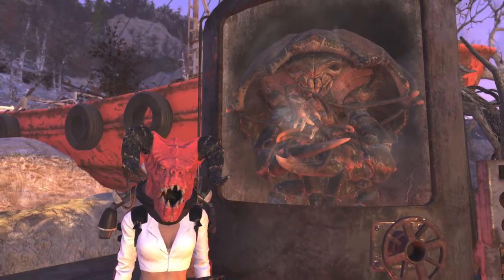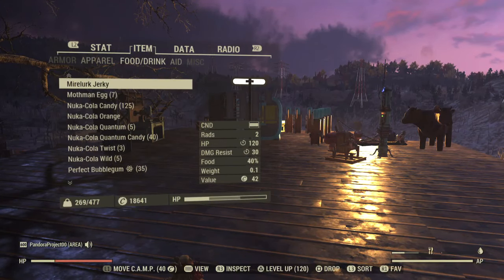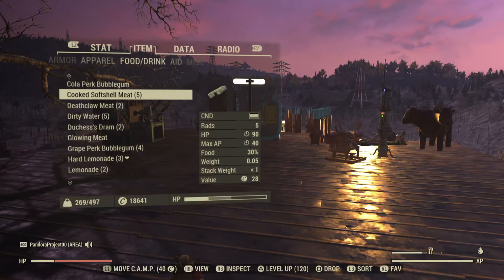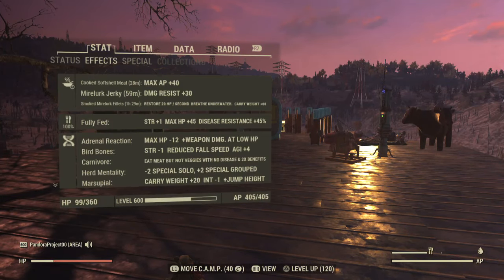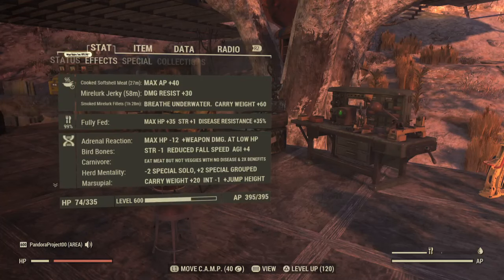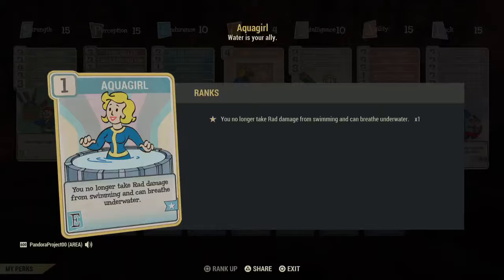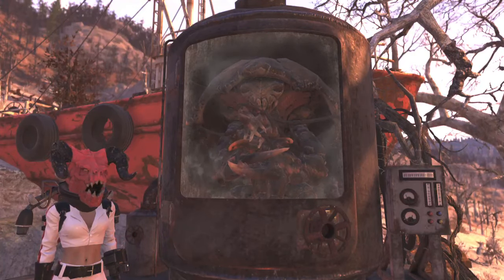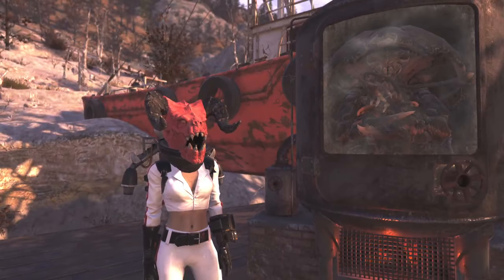UPDATE: MIRELURK STEAMER What Food? How many & how often does the Steamer produce food Fallout 76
UPDATE: MIRELURK STEAMER What Food? How many & how often does the Steamer produce food Fallout 76 how much food do you get with the Mirelurk Steamer how much is it 500 Atoms by itself in the Atomic Shop Mirelurk Steamer plan: you learn how to build the Mirelurk Steamer by purchasing it from the Atomic Shop as of 01/09/24 cool resources for you C.A.M.P. and workshop Fallout 76 what recipes does the Mirelurk Steamer produce FO76

What does the Mirelurk Steamer produce Mirelurk Steamer list of items
**Mirelurk Jerky: Effects
+2 Rads
+60 HP
+15 DMG Resist
**Smoked mirelurk fillets: Effects
2 Rads
250 HP
Breathe underwater
+30 Carry Weight (90 min)
**Roasted mirelurk meat: Effects
+2 Rads
+25 HP
+10 Max AP
**Cooked softshell meat: Effects
+20 Max AP for 30 min
Heals 1.80 HP/s for 25s

what does the Mirelurk Steamer do Fallout 76

Collision Course
Feed the People
Fertile Soil
Leader of the Pack
Project Beanstalk
Path to Enlightenment
Tea Time
Eviction Notice
Grafton Day
Protest March
Swarm of Suitors
Distinguished Guests
Guided Meditation
One Violent Night
Uranium Fever
Lode Baring
Moonshine Jamboree
Most Wanted
Seismic Activity
Scorched Earth
Mutation Invasion
Blue Devil

Fallout 76 What food can you make out of mirelurk fallout 76 What else can you make with Mirelurk meat
Smoked mirelurk fillets.
Roasted mirelurk meat (Fallout 76)
Mirelurk jerky (Fallout 76)
Mirelurk boil.
Mirelurk cake with bloodleaf aioli.
Mirelurk cake (Fallout 76)
Mirelurk (Fallout 76)
Cooked softshell meat (Fallout 76)